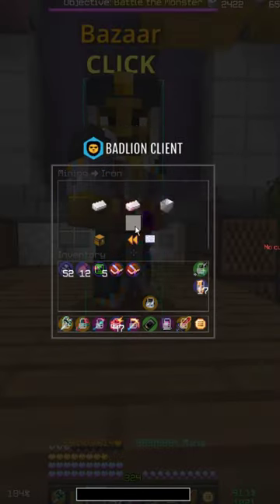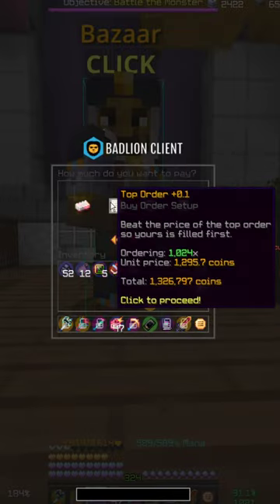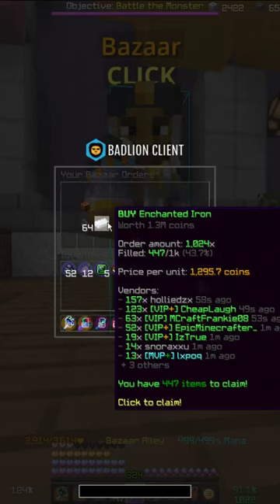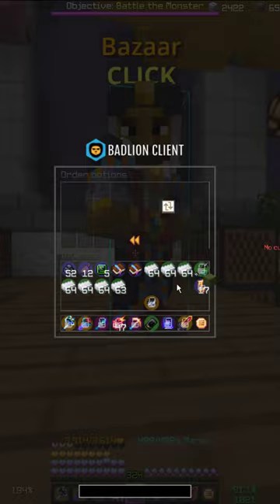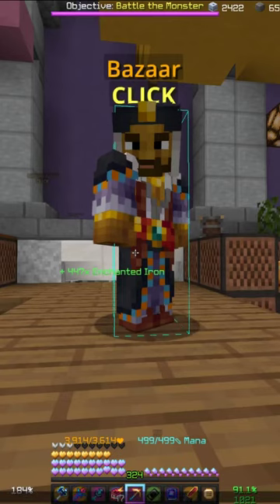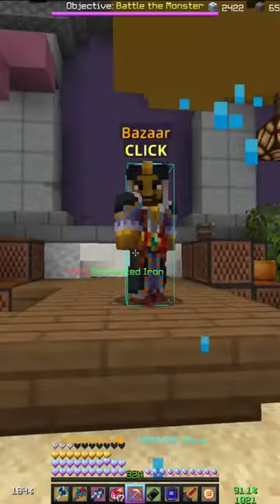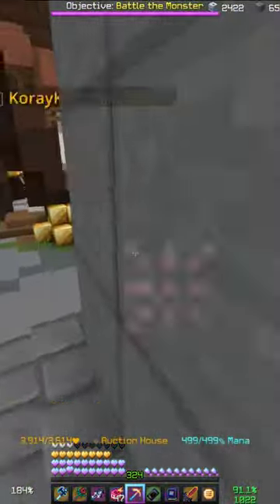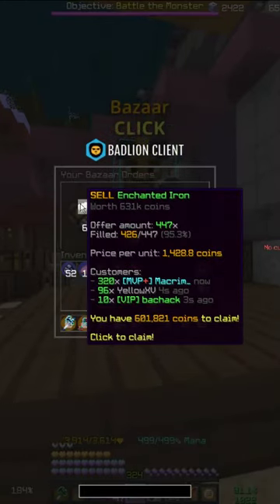Hypixel Skyblock Bazaar Flip 2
Why are you reading thisthis Minecraft YouTube video was made on Hypixel. Hypixel is a server with lots of games, such as Bedwars, Skywars, and Minecraft's biggest MMORPG Hypixel Skyblock. Hypixel has has a lot of notable players, such as Dream, Technoblade, and Tommyinnit. Hypixel Skyblock is Hypixel's most popular game. Some of the popular items are the Hyperion, Necron armor, Storm armor, overflux, plasmaflux, the 50mMidas sword, the Aspect of the end, the Aspect of the dragons, the valkyrie, and many more. Some of the bad things on Skyblock are Duping, irl trading, and scamming. I hope you enjoyed these words which are all relevant to the video! Also, a new farming island was added which has the Golden Ball item, which no one owns and is one out of one (1/1). Rat pet is cool. Swavy, Timedeo, Fairy Soul Guide, Money Making Method, and other things are all part of the server, along with Refraction. Dungeons necron floor 7. Master mode is a thing as well. They recently nerfed the strength stat, making a lot of dungeons classes a lot worse such as Berserker and Archer. Mage, Healer, and Tank should be fine. The hypixel admins have completely removed sword swapping and killed the bonemerangs. The giants sword is also dead now. The Astrea is still trash. This is a Hypixel Skyblock Tutorial, or a Hypixel Skyblock Dungeons Guide. please fix negative strength because of the Soul Eater enchant, and buff archer. nerfmage tho. I voided the Hyperion, so sad. I love Technoblade and Dream and Tommyinnit and 56ms (Swavy) and Thirtyvirus, not just because their names get views as meta tags. This video is not a Dungeons Guide, Money Making Method Guide, Hypixel Skyblock Guide, or anything of the sort. Recently, Hypixel released the SMPS, similar to the Dream SMP with members like Skeppy and Sapnap. This is long lol. Then 600 the next day. Then 700 the next day. What the freak! I AM AT 800 NOW GG! Also Hypixel Admins released an enderman slayer boss quest thing, and it is pretty difficult to kill which is why you would need an enderman slayer guide or tips and tricks on how to beat the new enderman slayer. The Juju bow is really good. I also like the warden helmet and Necron Armor. I recently got SCAMMED!!! They took my Strong Dragon Chestplate, I am in tears. At least they didn't take storm armor or superior armor. The crown of greed is bad. I crashed the NEW GAME MASTER RANK and got BANNED ON HYPIXEL! The anticheat Watchdog is broken. RATS. Floor. Catacombs. Badlion is not very good. I played dungeons not using the new Terminator bow, which is very op. Thirtyvirus does not like the god potion, he says it is not a good item. Personally, I am impartial. Recombobulators are cool though! Rend VS Soul Eater ultimate enchantments, which is better! I think Legion and Chimera are cool as well! Hypixel is currently down! Large DDOS attacks forced the server to close to resolve the issues. This video is NOT an auction flipping tutorial or Bazaar Flipping tutorial. It is not a money making method video either. The mini wither can bother some people if used in a certain way. Scammers are desperate in Hypixel Skyblock. The MELON HELMET is the NEW BEST HELMET IN HYPIXEL SKYBLOCK! SUB TO QUAGLET! idk what to add sorry. DREAM SMP TWITTER DREAM STANS MCYT MCTWT LOL! Undertaker01 is my favorite youtuber. I found out how to dye ANY armor in Hypixel Skyblock. This is kind of an Armor Dying tutorial. (not) REAL!!! I became egrill (girl). Foraging is a bad skill. Fishing too.